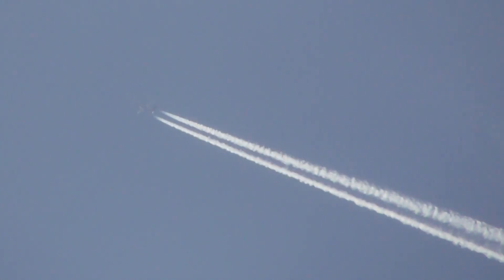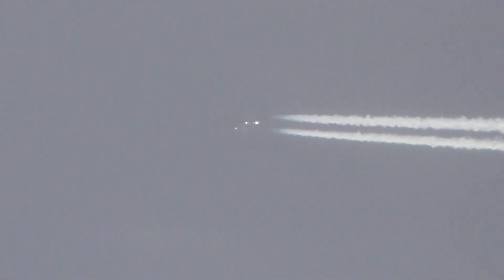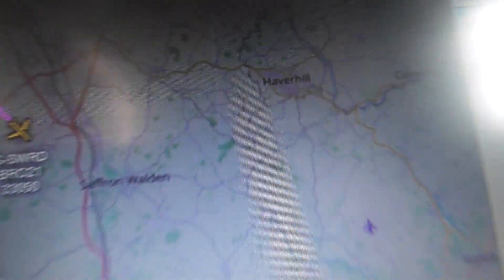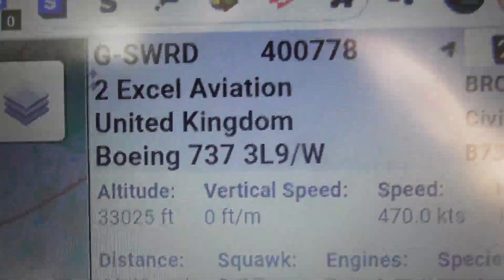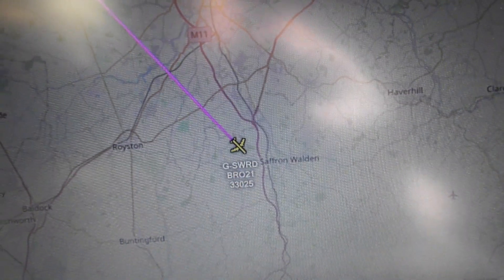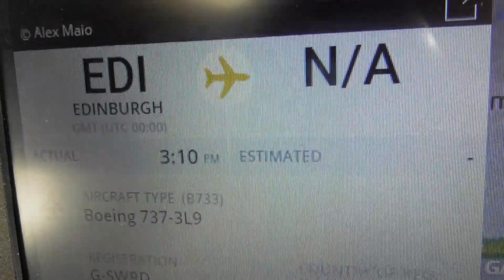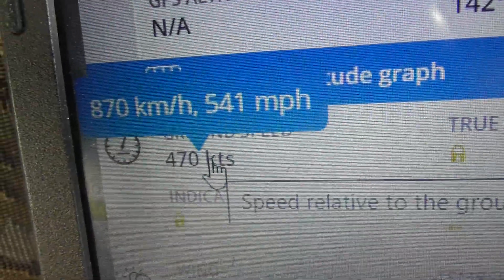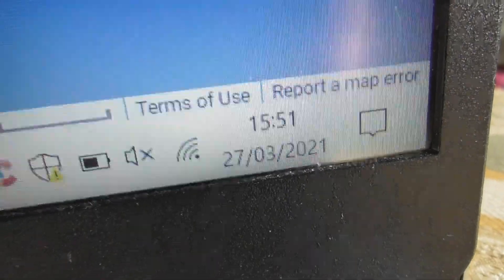G SWRD 2 Excel Aviation Boeing 737 3L9 contrail EDI 2 TLV Israel seen Cambridge UK 27mar2021 350p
.Always change quality to 4K or 1080p or original quality as Youtube default to a lower resolution so video doesnt look as good as it should ! ( click the icon like a cog to bottom right of each video each time you watch 1 of my videos ) ,If you like my video please click like & then copy & paste the link to your family and friends in an email or to Twitter or Facebook etc to promote my work  and bookmark my account which is